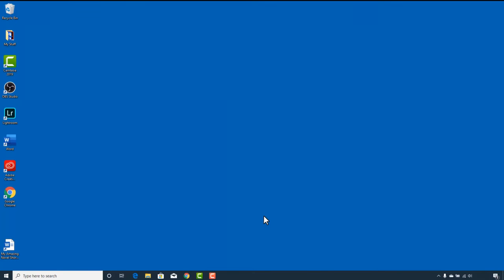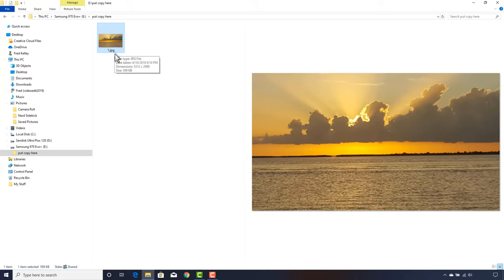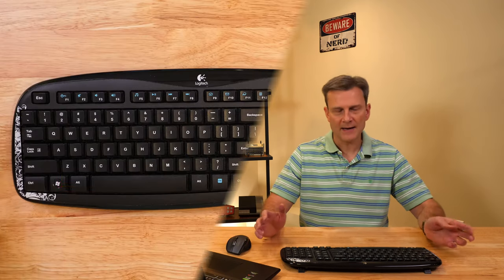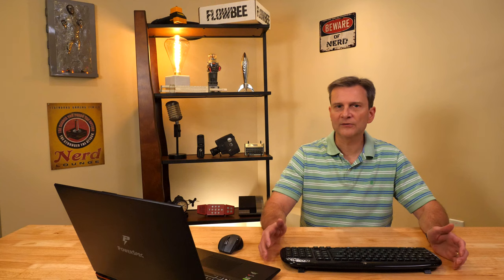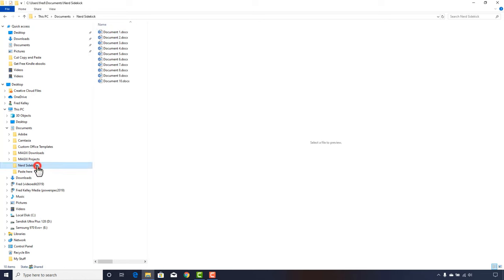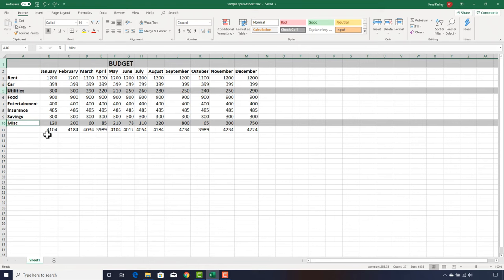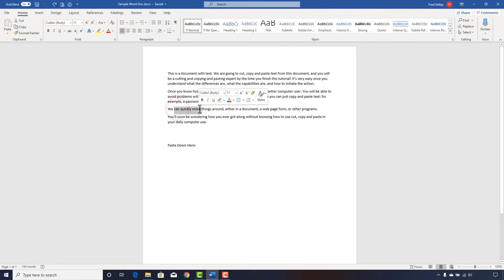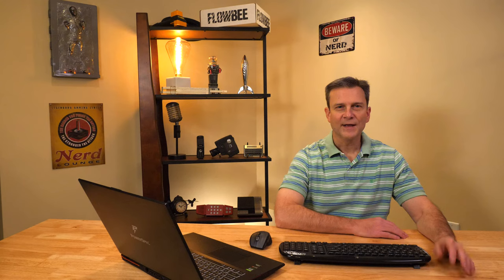How to Cut, Copy and Paste, Part 2 of 2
This video is Part 2 of How to Cut, Copy and Paste, and covers the practical application of cutting, copying and pasting.

Learn how to move files and pictures around on your computer using the cut, copy and paste commands. You'll learn how to copy and paste a picture into a Word document. You'll learn how to select multiple items from a document, copy them and paste as a group elsewhere. Plus more.

Also, mentioned in this video is more advanced help for moving pictures and files around on your computer. You can view the tutorial for that here:

This video is part of the video series I am making to help my Mom, and anyone else who may be struggling with technology. The series is called the Mom And Dad Tech Nology Tutorials (MAD TNT). Don't get MAD and blow up! Just watch these videos or share them with someone you love who needs help managing files on their computer.